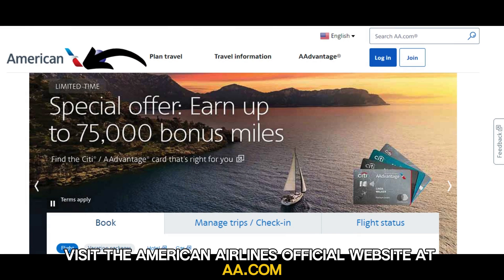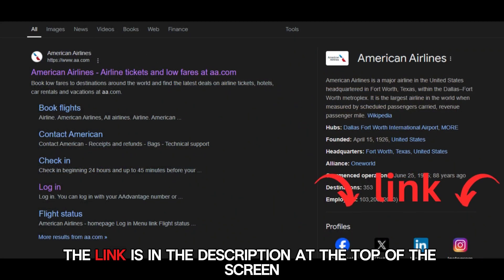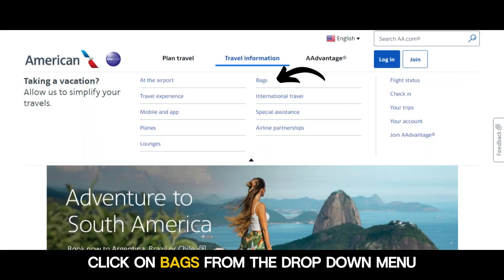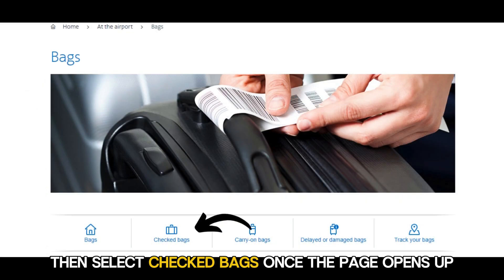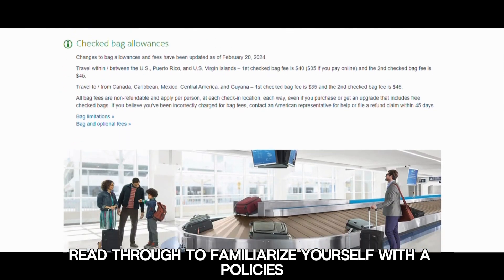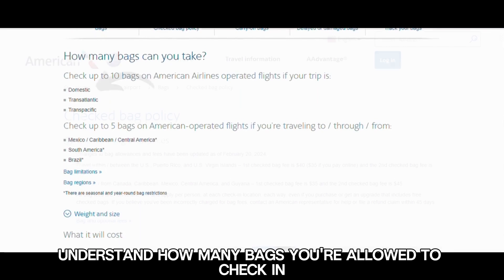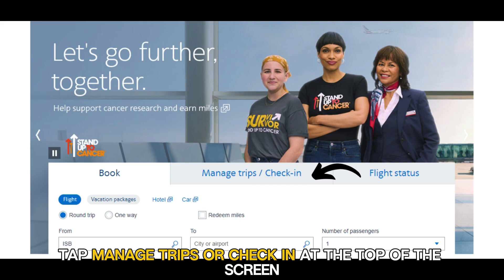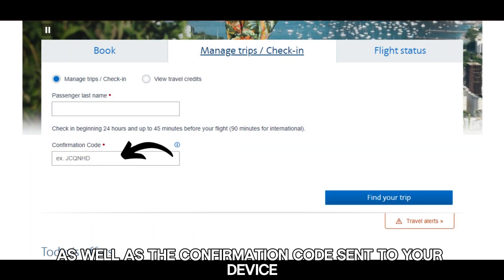How To Add A Checked Bag To American Airlines (Can I Add A Checked Bag Online On American Airlines?)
How To Add A Checked Bag To American Airlines (Can I Add A Checked Bag Online On American Airlines?). In this video tutorial I will show you how to add checked bag to American Airlines.

● At the top of the screen, tap Travel Information.
● Click on Bags from the dropdown menu, then select Checked Bags.
● Once the page opens up, read through to familiarize yourself with the policies and understand how many bags you are allowed to check in.
● Go back to the top of the screen and tap on the Home tab.
● Tap Manage Trips/Check-In at the top of the screen, and fill in your last name as well as the confirmation code sent to your device.
● Tap Find your trip and proceed to add your checked bags.